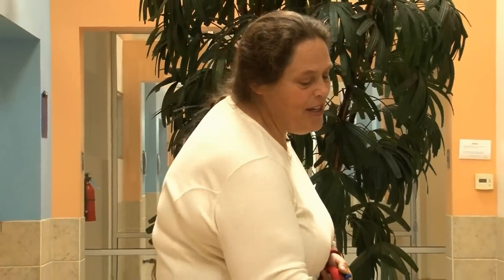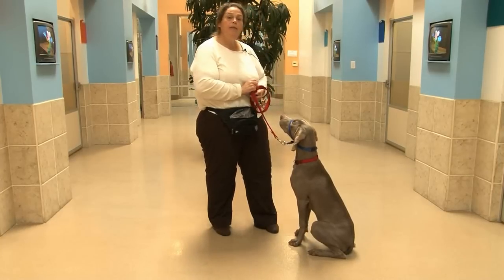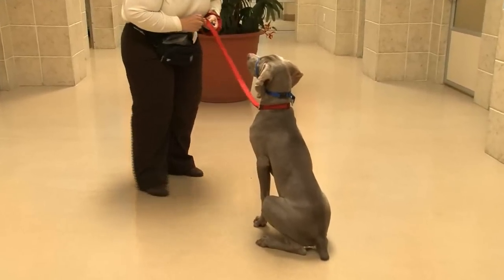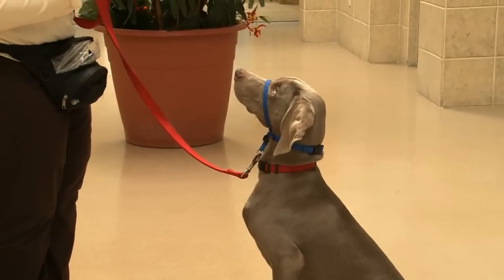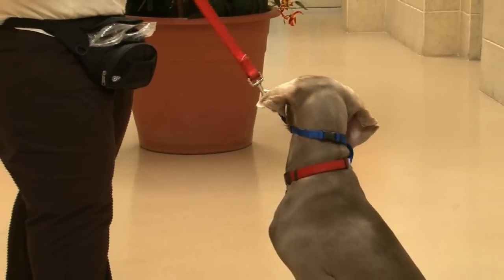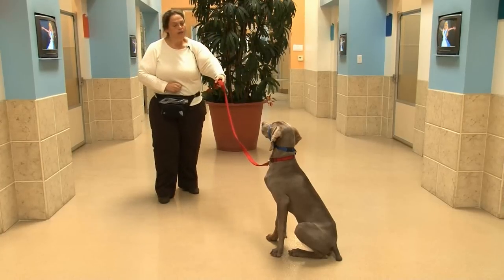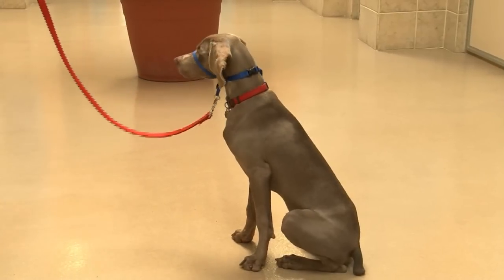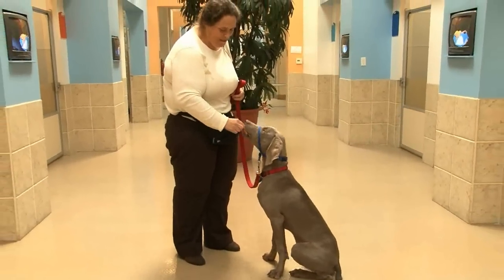Training Tips With Penny Milne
Penny Milne, author and certified trainer, offers some quick tips and insights on training your young pal.